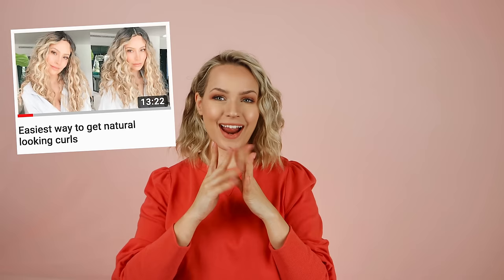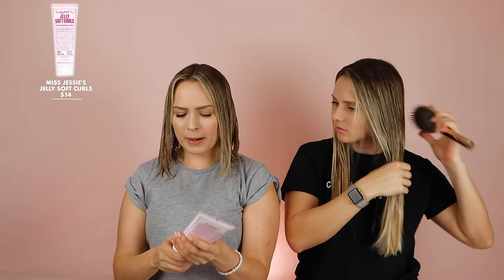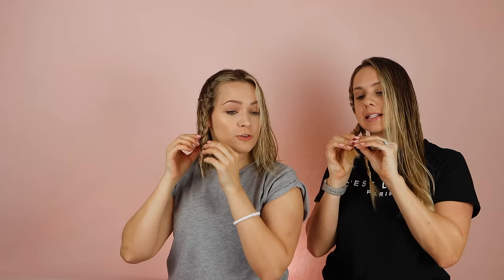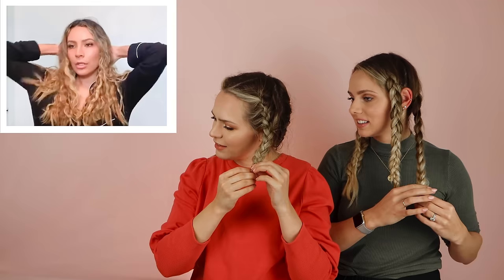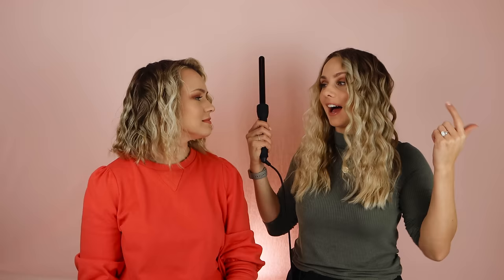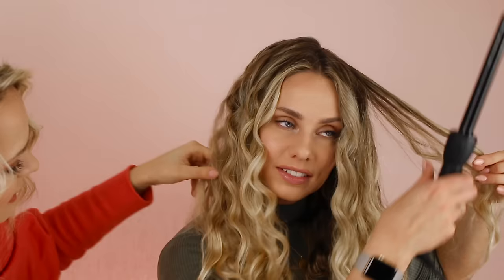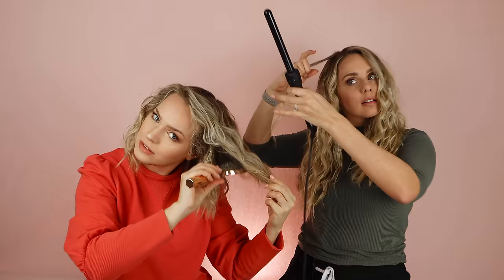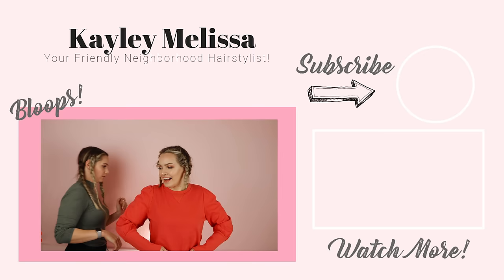Hairstylist Tries "Faux Natural Curls" Tutorial - Kayley Melissa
In todays video I am following @DesiPerkins  tutorial on the Easiest Way To Get Natural Looking Curls. I’m so excited to try out this tutorial because you guys know I’m trying to go more heatless in 2020. Let me know what you guys think in the comments below!

---⟣ Product Used ⟢---
Living Proof Restore Instant Repair
Briogio Farewell Frizz Leave-In Conditioning Spray
Miss Jessie’s Jelly Soft Curls
IGK Down & Out Dirty Spray
Playa Ritual Hair Oil
Kristin Ess Beach Wave Curling Iron - 1"

---⟣Mailing Address:⟢---
Kayley Melissa
4441-106 Six Forks Rd #165